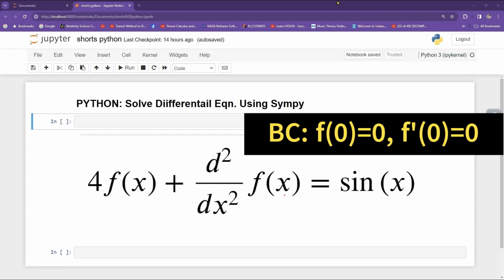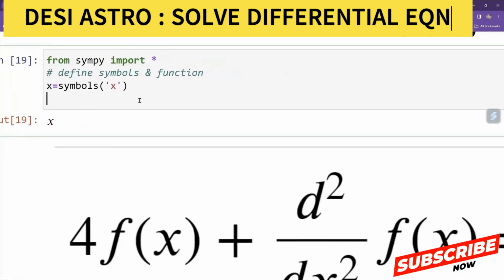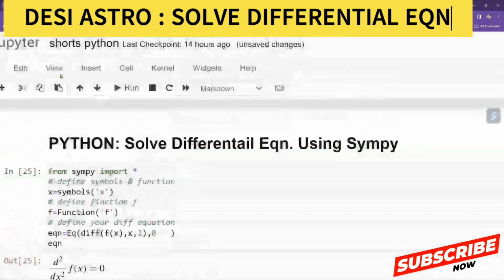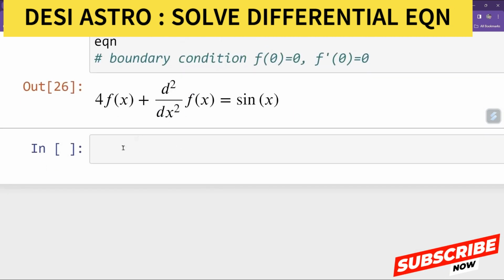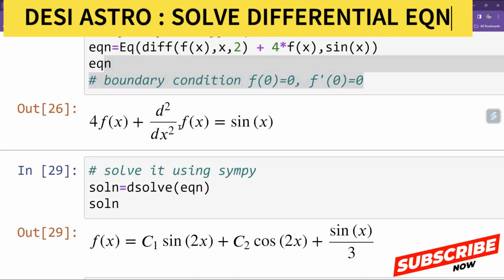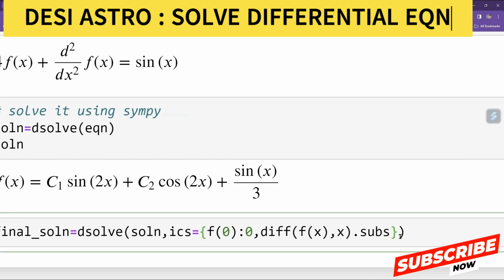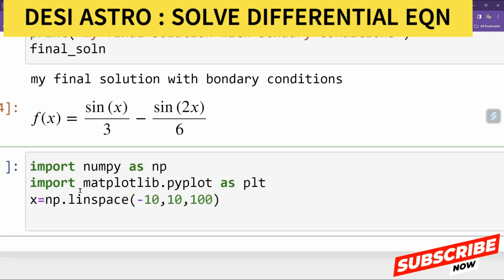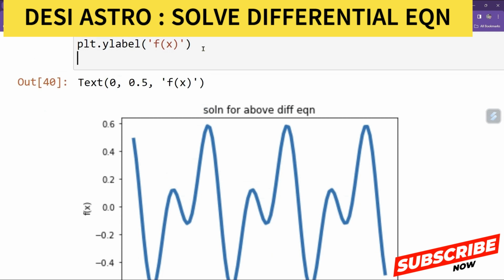Master Python for Physicists, Engineers, Mathematicians |PYTHON SYMPY SOLVE DIFFERENTIAL EQUATIONS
Welcome to a deep dive into the fascinating world of solving Ordinary Differential Equations (ODEs) using Python. In this extensive tutorial, we will explore the powerful combination of SymPy for symbolic mathematics and Matplotlib for visualization, providing you with the essential skills to tackle ODEs in your scientific, engineering, or data science endeavors.

🔍 Understanding ODEs:
We kick off by demystifying the core concepts of Ordinary Differential Equations, breaking down their types, and explaining why they are integral to various scientific disciplines. Whether you're an engineer optimizing a system, a physicist modeling physical phenomena, or a data scientist exploring dynamic patterns, ODEs are a fundamental tool in your arsenal.

🐍 Introduction to SymPy:
Meet SymPy, your go-to Python library for symbolic mathematics. Learn how to express ODEs symbolically, manipulate equations, and solve them with ease. SymPy eliminates the need for manual calculations, allowing you to focus on the conceptual understanding behind the mathematics.

💡 Solving ODEs with SymPy:
Walk through step-by-step examples of solving different types of ODEs using SymPy. From first-order to higher-order equations, grasp the techniques to obtain analytical solutions. Gain insights into the behavior of dynamic systems and understand the significance of initial conditions in ODE problem-solving.

📊 Visualizing with Matplotlib:
Enter the realm of visualization as we introduce Matplotlib, the quintessential plotting library in Python. Witness how to translate your ODE solutions into meaningful visualizations. Plotting not only enhances your understanding but also allows you to communicate your findings effectively.

🚀 Integrating SymPy and Matplotlib:
Combine the power of SymPy and Matplotlib to create a seamless workflow. Learn how to effortlessly transfer your symbolic solutions to numerical form for plotting. This integration ensures a smooth transition from mathematical representation to visual interpretation.

👩‍💻 Hands-On Examples:
Engage in hands-on examples, where we tackle real-world ODE problems. From modeling simple harmonic motion to simulating population growth, these examples provide practical insights into applying ODEs to diverse scenarios.

🌐 Applications Across Disciplines:
Discover how ODEs are used in various fields, from physics and engineering to biology and finance. Uncover the versatility of ODEs and how mastering their solutions can open doors to a myriad of applications.

⚙️ Advanced Techniques:
Delve into advanced techniques such as solving systems of ODEs, exploring stability analysis, and understanding numerical methods for solving ODEs when analytical solutions are elusive.

👨‍🏫 Learn at Your Own Pace:
This tutorial is designed for learners of all levels. Whether you're a beginner looking to understand the basics or an experienced Pythonista seeking to enhance your skills, each section is crafted to provide a structured and comprehensive learning experience.

🎓 Ready to Master ODEs with Python?
Hit play, follow along, and empower yourself with the knowledge and skills to conquer ODEs using Python, SymPy, and Matplotlib. Let the journey to mastering ODEs begin! 🚀🐍📈

Cracking the Code: Solving ODEs with Python and Visualizing Dynamics with SymPy and Matplotlib"

"Pythonic Mastery: A Comprehensive Guide to ODEs with SymPy and Matplotlib for Scientists and Engineers"

"From Equations to Insights: Mastering ODEs in Python with SymPy and Matplotlib"

"Dynamic Solutions: ODE Mastery with Python, SymPy, and Matplotlib"

"Unlocking the Power of ODEs: Python, SymPy, and Matplotlib Explained"

"Python for Dynamic Systems: Solving ODEs and Visualizing Results with SymPy and Matplotlib"

"Sculpting the Future: ODE Mastery in Python with SymPy and Matplotlib"

"Mathematics in Motion: A Pythonic Journey through ODEs with SymPy and Matplotlib"

"ODE Wizardry: Python, SymPy, Matplotlib - Your Toolkit for Scientific Exploration"

"Python Unleashed: Solving ODEs and Crafting Visual Narratives with SymPy and Matplotlib"